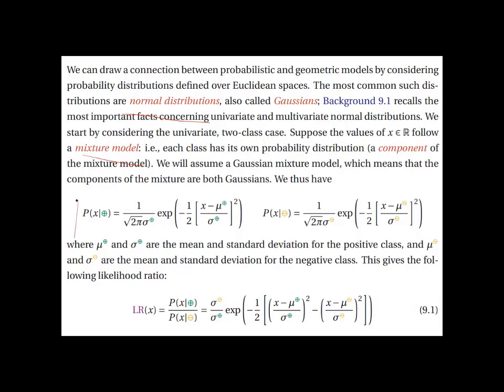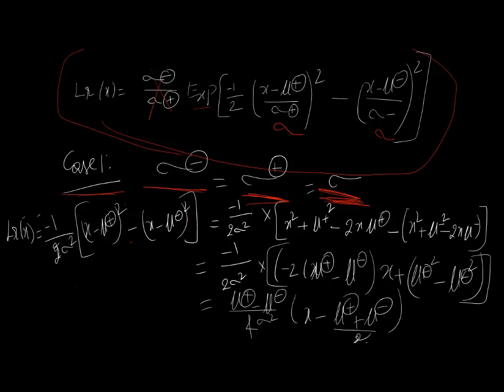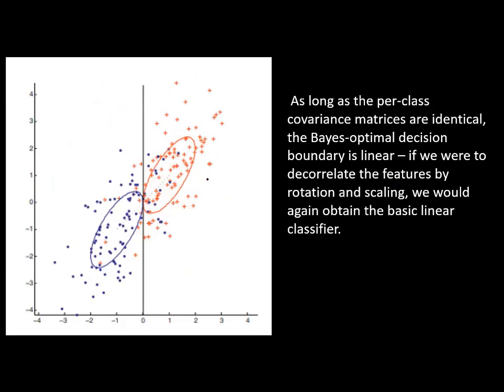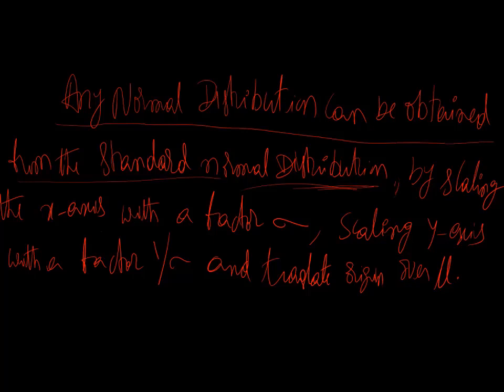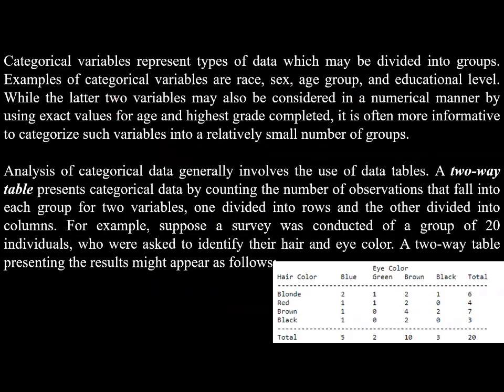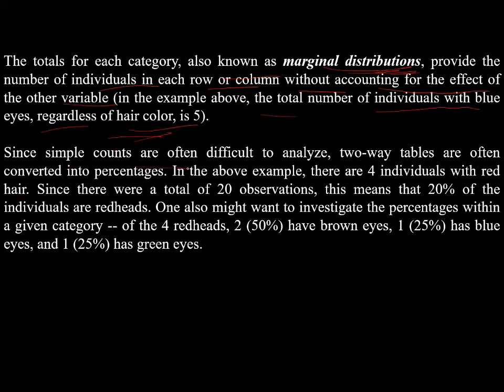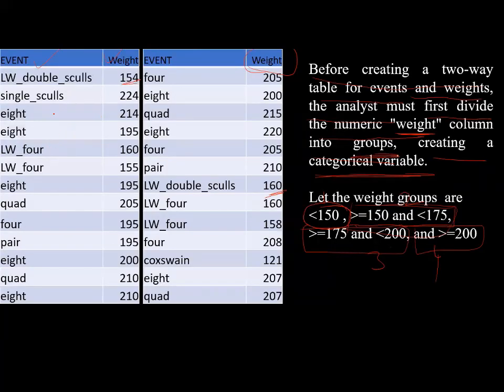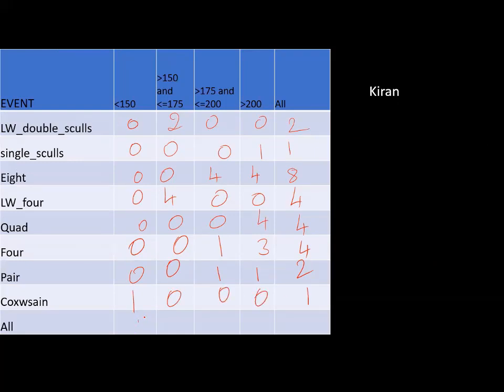R16 CSE 42 MachineLearning Unit5 Probability2